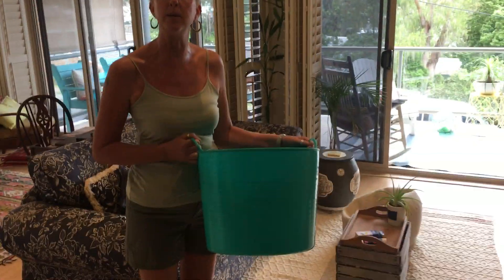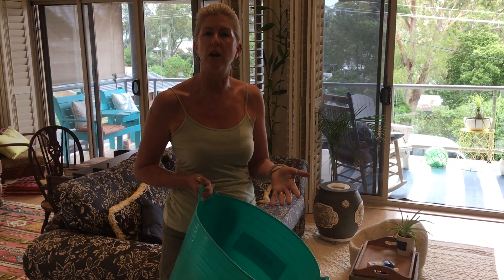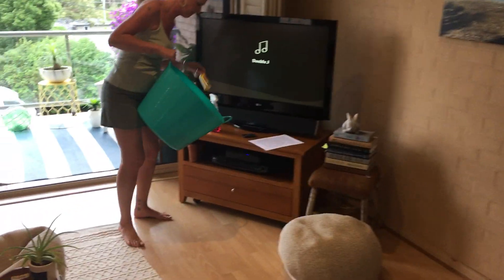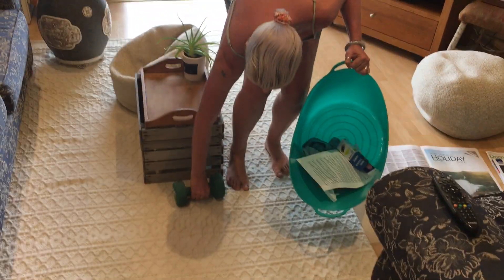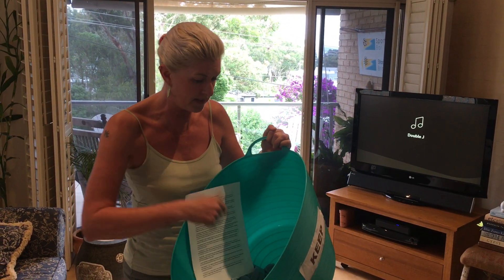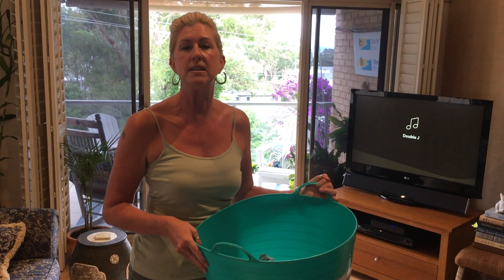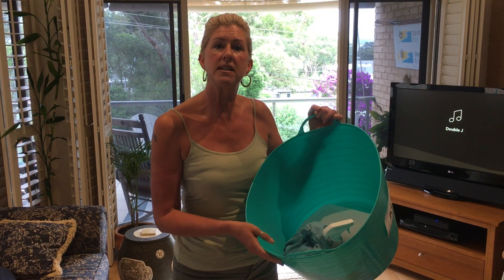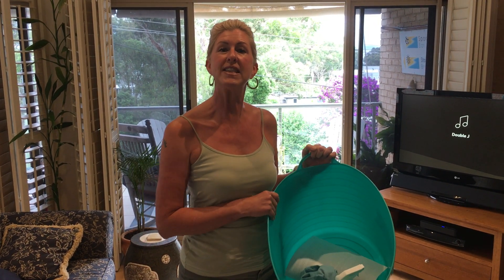Day 23 of the Corona Clutter Challenge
DAY 23: THE FIVE MINUTE PICK UP RULE

Welcome to the 23rd day of the Corona Clutter Challenge!

Don’t forget to sign up to the challenge and get your free copy of my ebook The Essential Guide to Declutter and Organise your Home to get you started

Today we are looking at the "Five minute pickup rule" at the end of the day. It is a great way to end the day putting everything away and a great way to start the next day to a tidy house.

The idea is: grab a big tub or basket and walk around the house picking up things that aren't in their spot. Paperwork, clothing, dishes for the kitchen etc. Get the kids involved with their own tubs and make it a race or who can get the most in their tub wins!

BUT don't leave the items in the tub overnight as you know what will happen - they will stay there! Go and deliver them to their correct spots right away.

Everyone has their own ides for organising the house at the end of the day - what are yours? Share your ideas and pictures in the comments below.

See you tomorrow for DAY 24: THE BATHROOM AND KITCHEN SINK CUPBOARDS
Kerri x